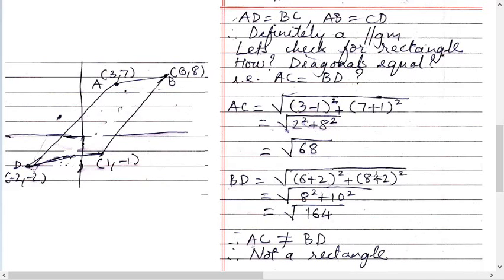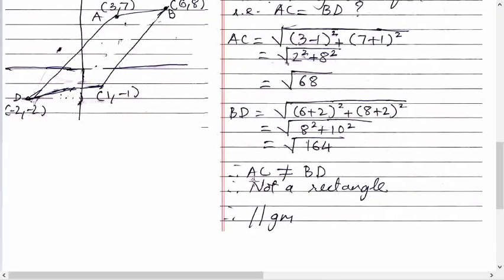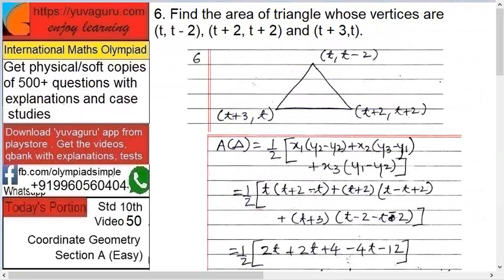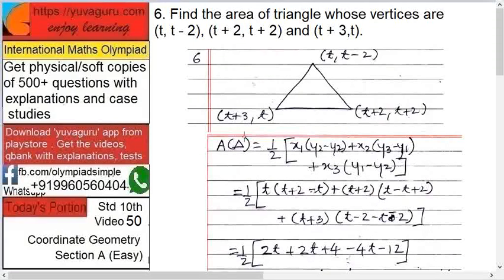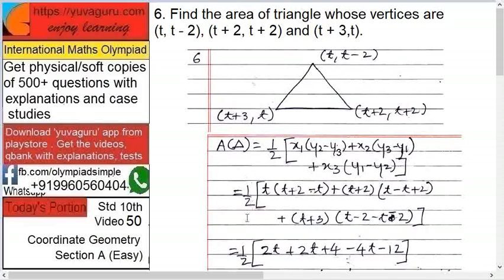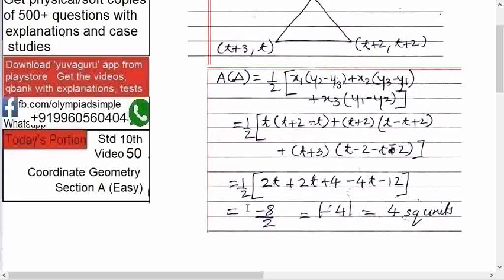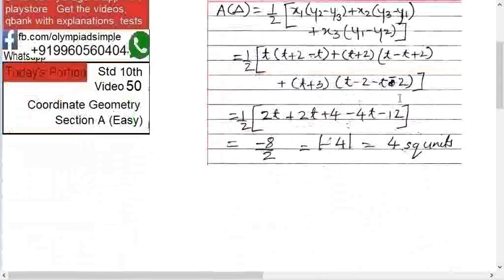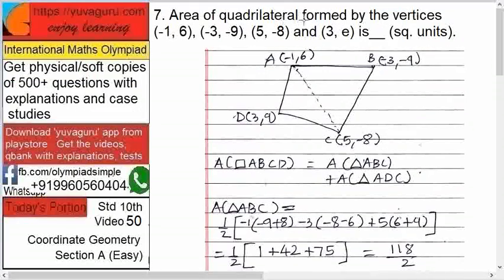50 IMO int maths olympiad Video Std 10 Coordinate Geometry freeVideo3 by Vishal Mantri